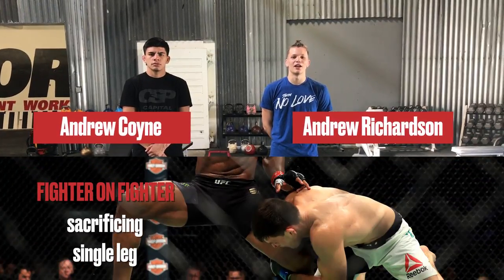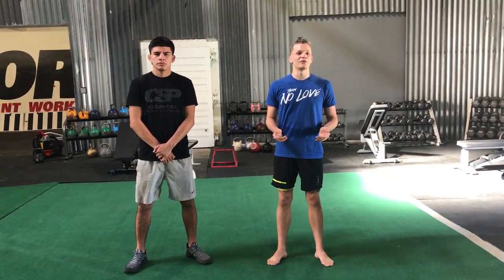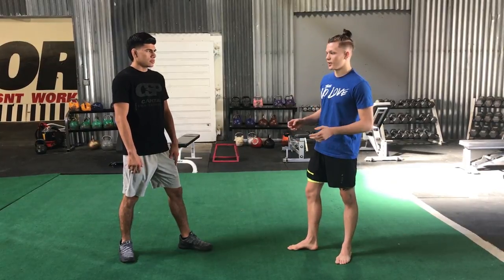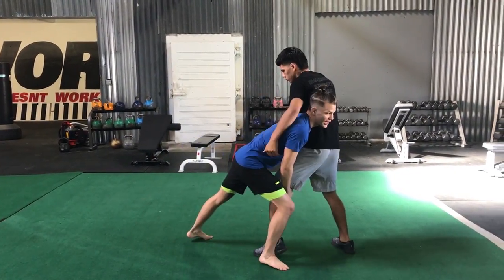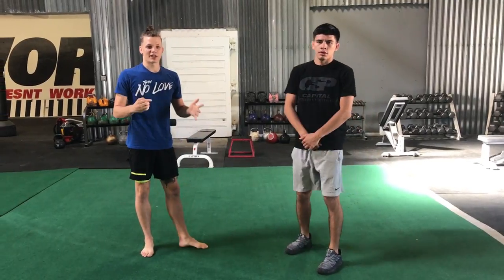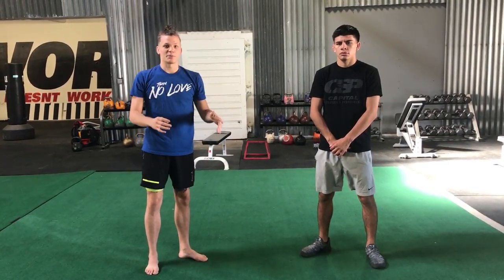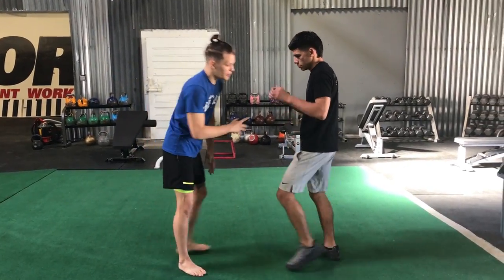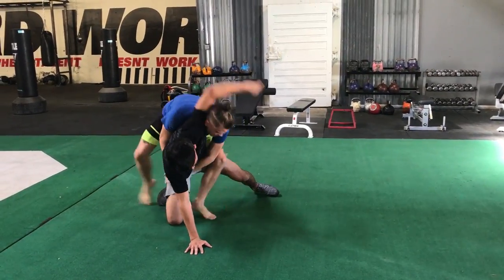Fighter On Fighter: Demian Maia's Wrestling, Takedowns - UFC Fight Night 129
MMAmania.com resident fighter analyst -- and professional mixed martial arts (MMA) fighter and former amateur champion -- Andrew Richardson breaks down the wrestling and single-leg takedowns of perennial 170-pound division stalwart and Brazilian jiu-jitsu savant, Demian Maia, who will attempt to get his upcoming fight against top-ranked Welterweight contender, Kamaru Usman (No. 7), to the ground as soon as possible in UFC Fight Night 129's FOX Sports 1-televised main event inside Movistar Arena in Santiago, Chile, on May 19, 2018. Helping Andrew demonstrate the punishing and demoralizing kickboxing technique is his Team Alpha Male training partner, Andrew "Bulldog" Coyne, at Capital Strength & Performance in Sacramento.